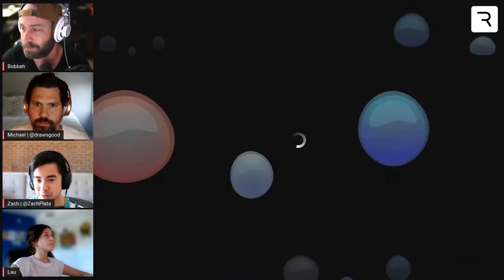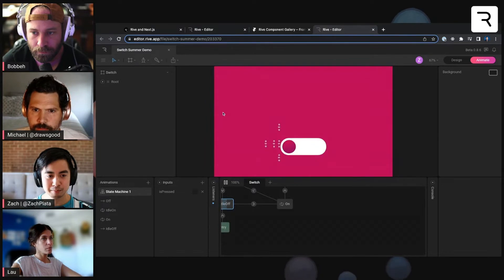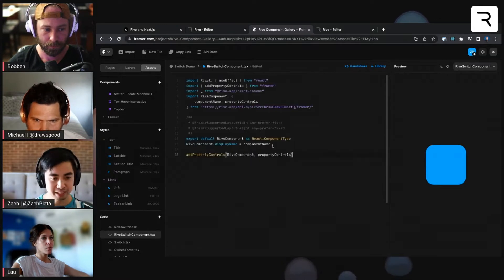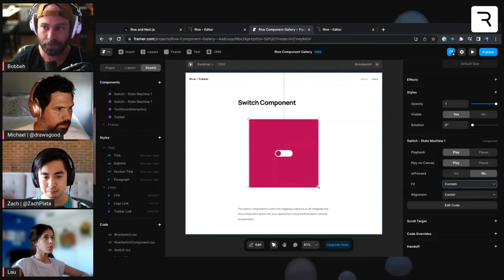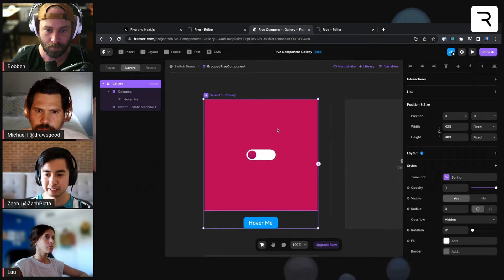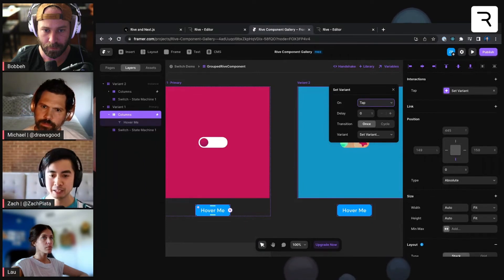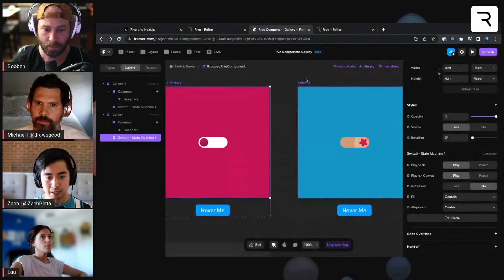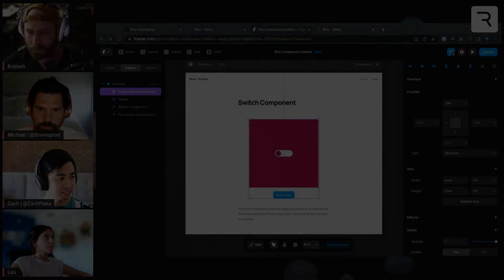Add interactivity to Framer with Components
Framer Components allow you to change your Rive files dynamically based on events that happen in your site.

Join us for our Tuesday livestreams, Wednesday working sessions, and Thursday workshops, all here on Youtube!